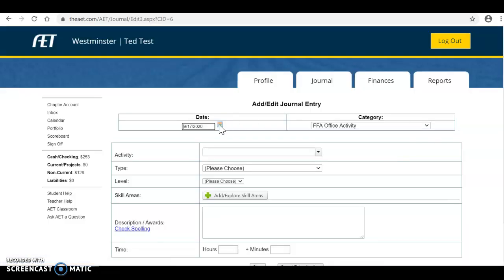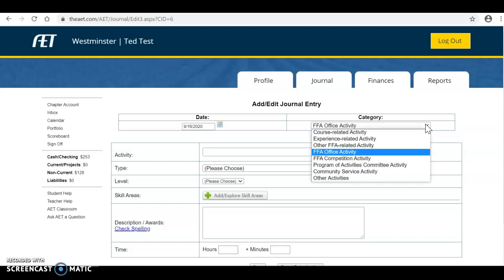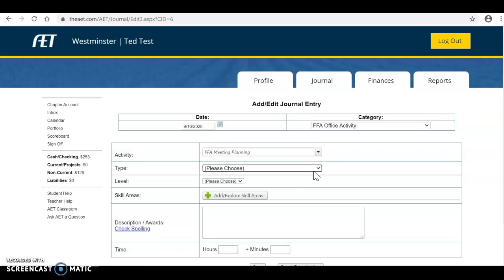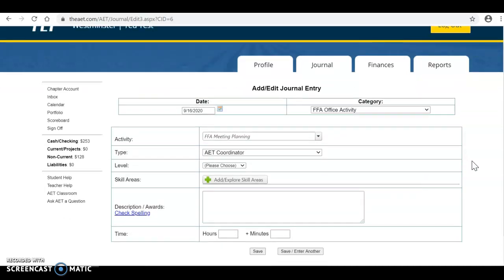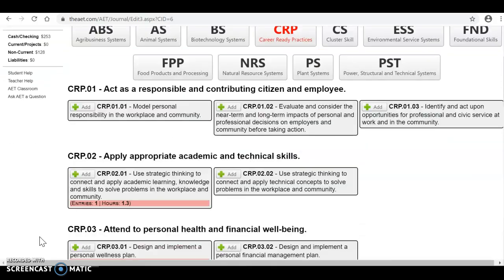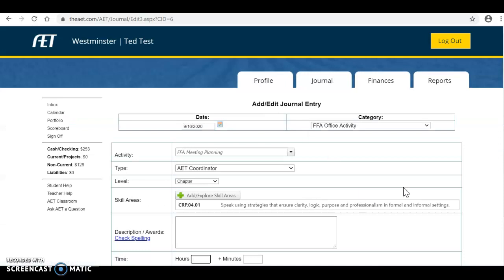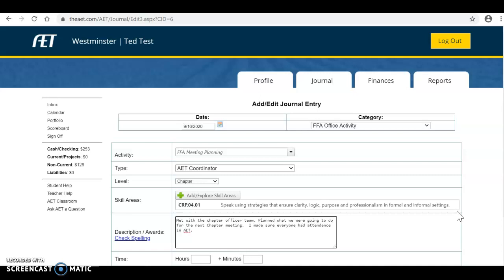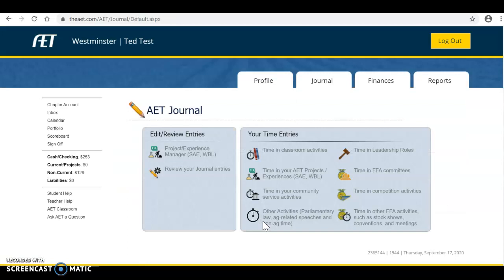AET Journal- Leadership Role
Journaling Leadership activities in AET